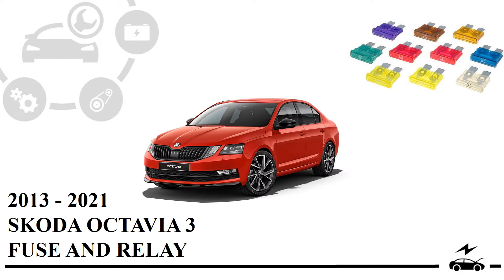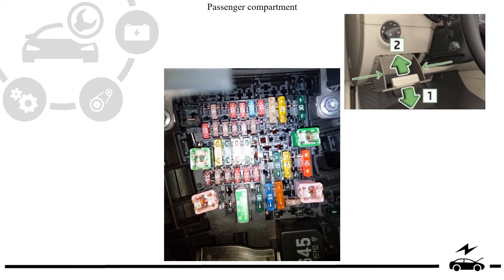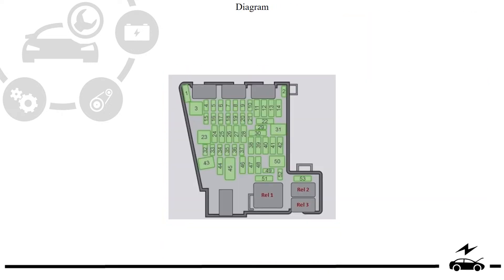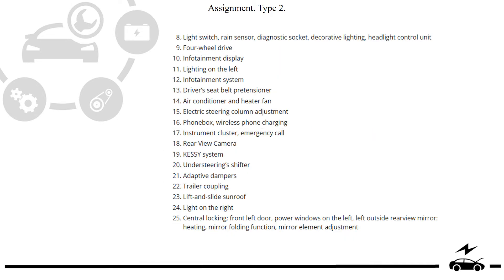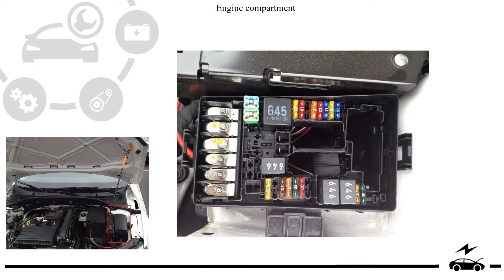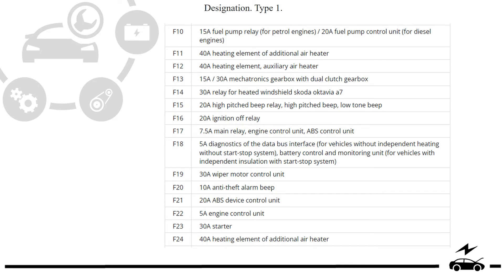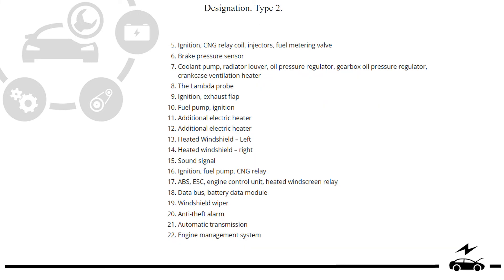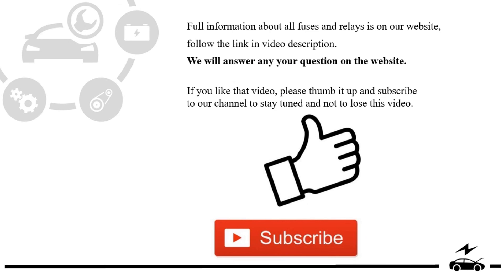Fuse box diagram Skoda Oktavia a7 3G and relay with assignment and location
All information about fuses and relays in the car Skoda Oktavia 3G. Photos of boxes, their location, purpose. Cigarette lighter fuse.